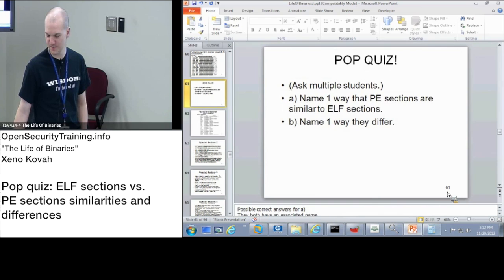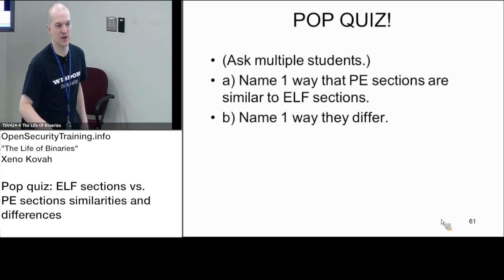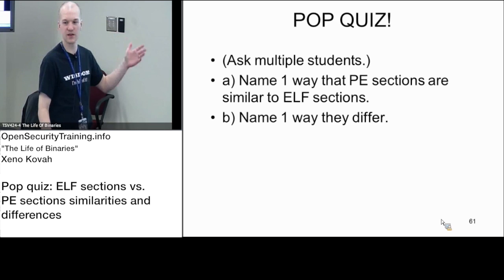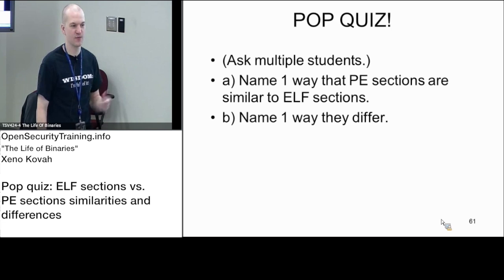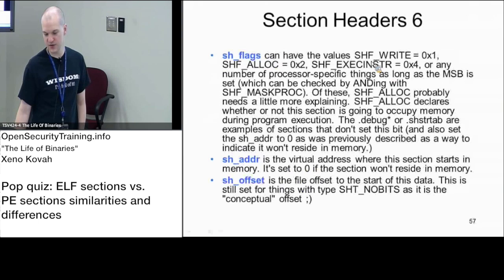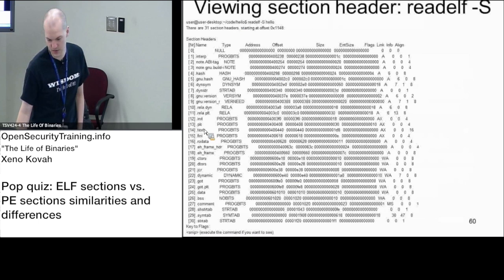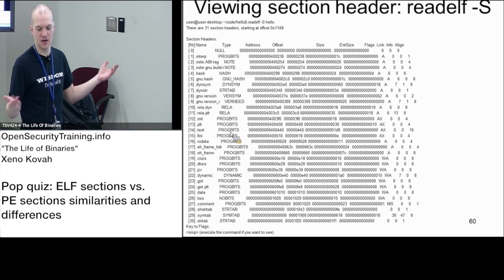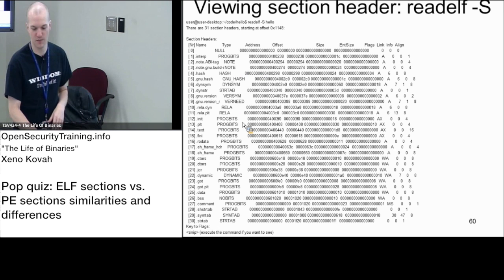2013 Day2P27 LoB: PopQuiz: ELF vs. PE Sections Similarities and Differences